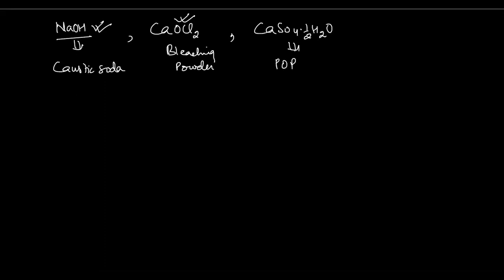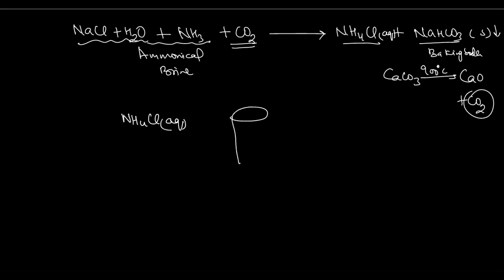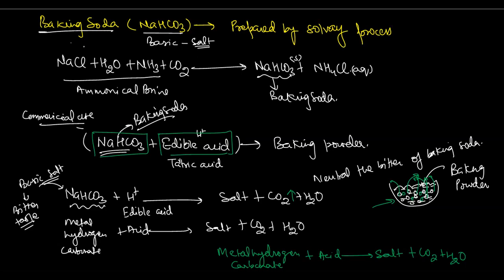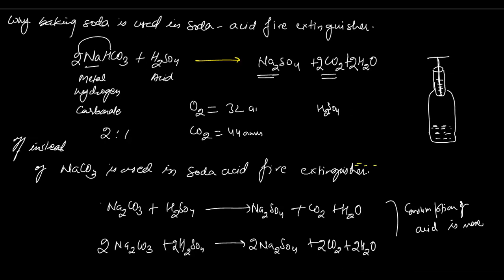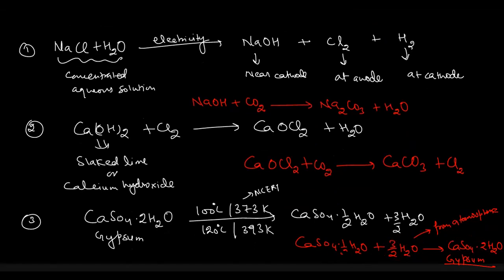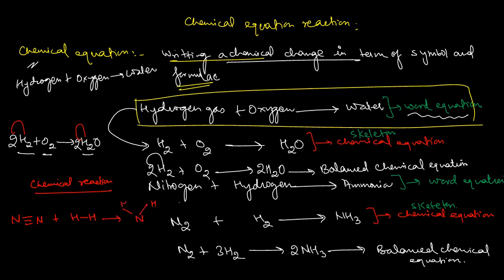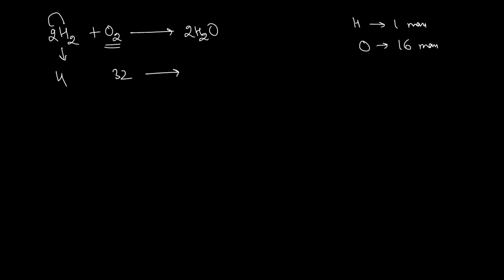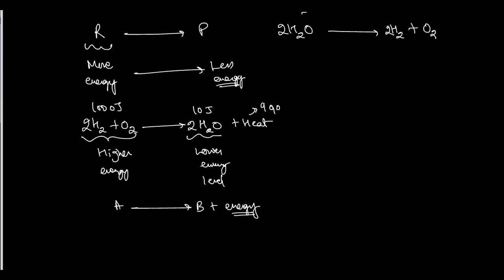Learnivio | Washing Soda | Acid, Bases and Salts | Lect 4 | 10th Science | 30-10-2021